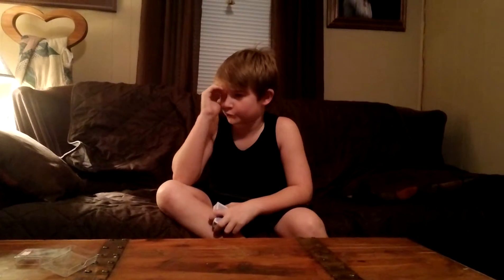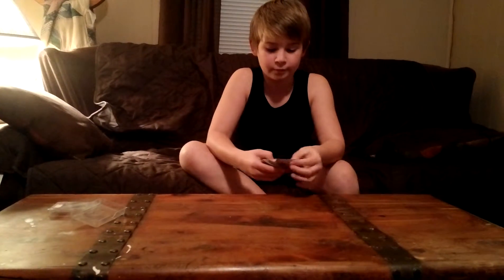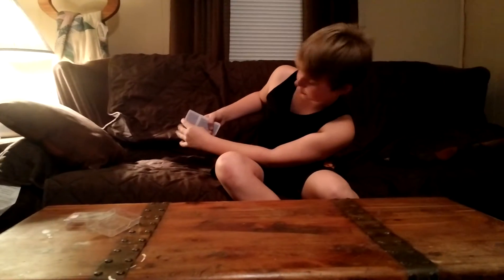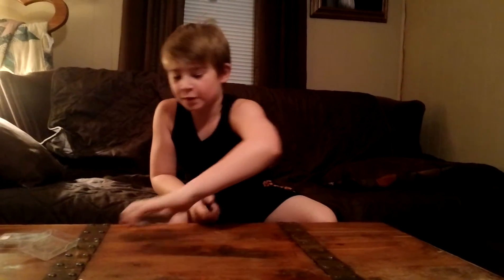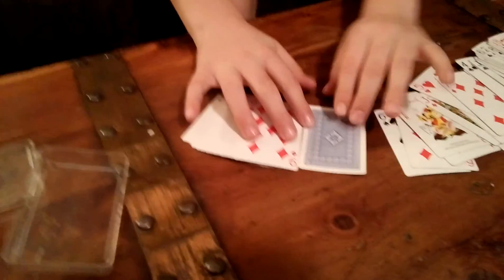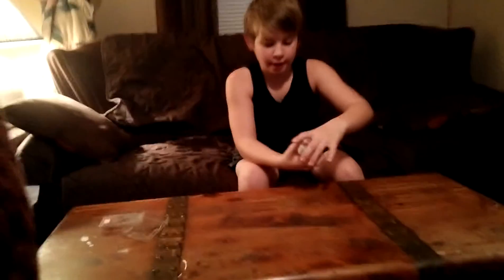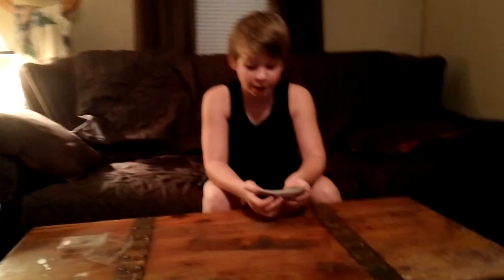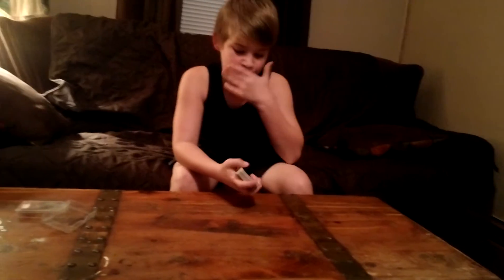How to do Magic:Part 1